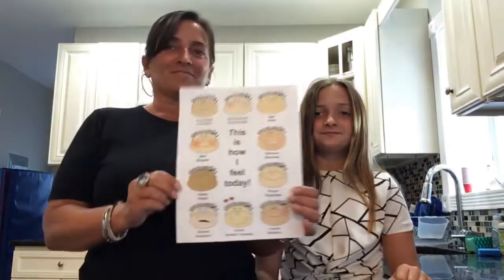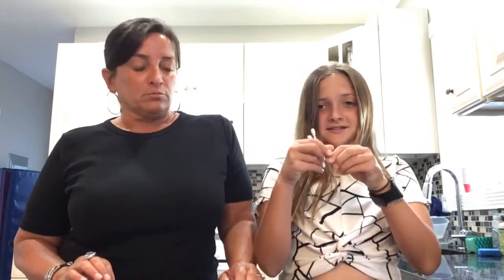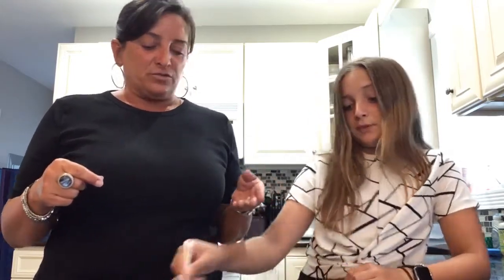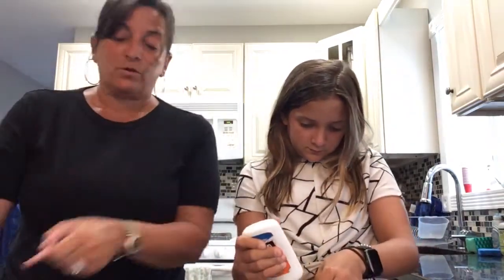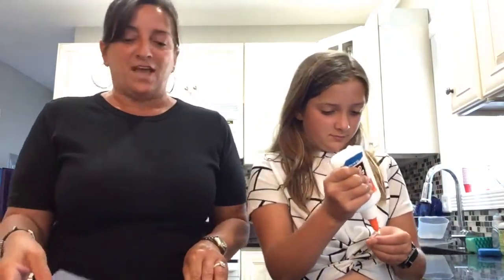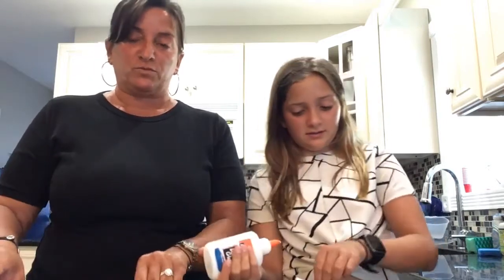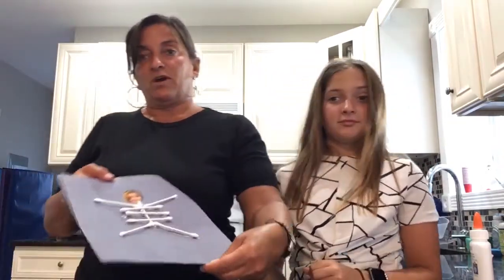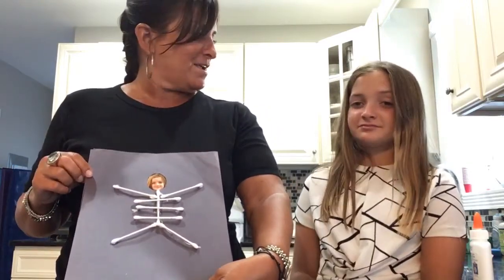Fun Q-Tip Activities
Today we share a few quick and pretty easy activities for children.  These also provide a great way to work on fine motor skills, counting and letter recognition while having fun.

Counting/Sorting Bones: Place a handful of q-tips on the table.  Pick them up and count as you go.  You can also vary the game by cutting different sizes or roll dice to see how many to pick up each turn.

X-Ray Name: Draw (glue) your name in block letters with q-tip ‘bones’.  You can draw the letters first as a guide for where the child can place them.  Count the number used – this way you work on all three skills!

My Skeleton: Use just the head on the picture and use q-tips to create the bones.  You can even cut the q-tip into little pieces for hands/toes, if desired.

Materials: Q-Tips, Glue, Black Paper (for X-Ray), Picture of Child
You may want to do this activity on a tray or have scrap paper underneath (just in case the glue gets messy).